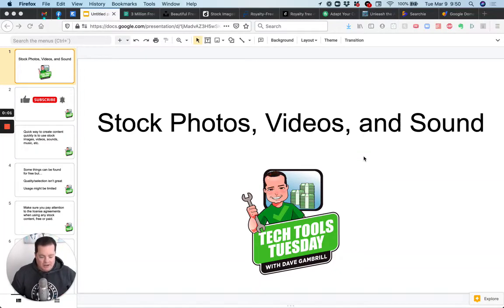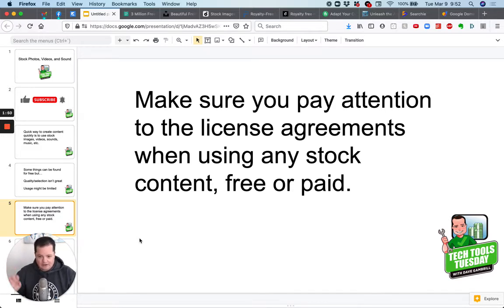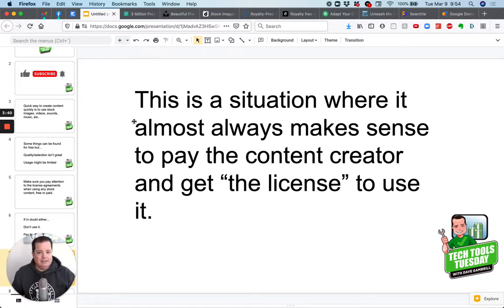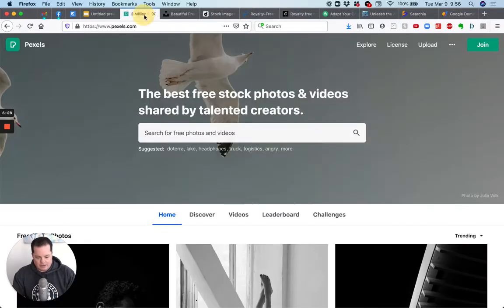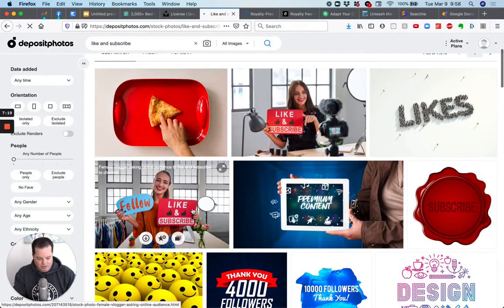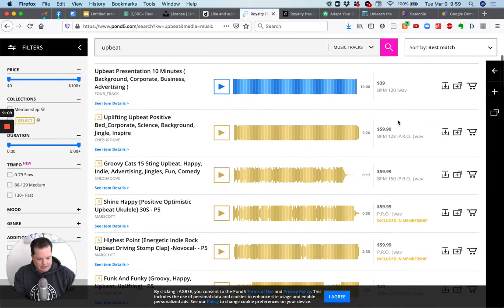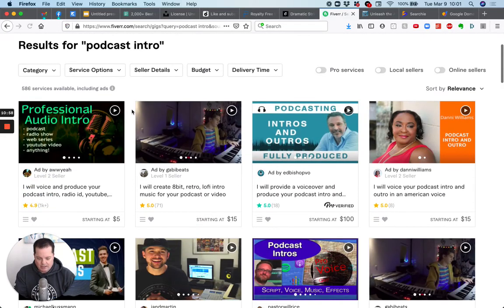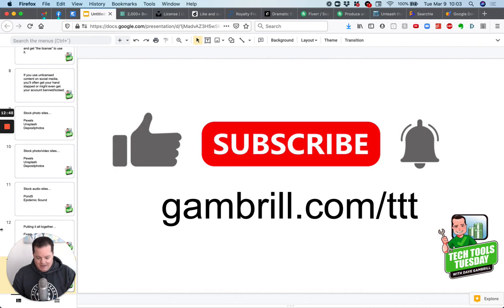Stock Video, Photo, and Sound - Tech Tools Tuesday [T3]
is where you can get access to all of the episodes of Tech Tools Tuesday with Dave Gambrill

0:35 Private Label Rights

1:35 Creative Commons

2:00 If in doubt, pay for it.

2:50 Unleash the Awesome podcast with Dave Gambrill

5:28 Pexels

6:20 Unsplash

7:00 Depositphotos

8:18 Pond5

9:44 Epidemic Sound

10:43 Fiverr

CONSUMER NOTICE: You should assume that I have an affiliate relationship and/or another material connection to the providers of goods and services mentioned in this broadcast and may be compensated when you purchase from a provider. You should always perform due diligence before buying goods or services from anyone via the Internet or offline.